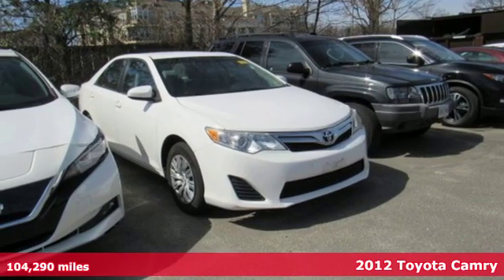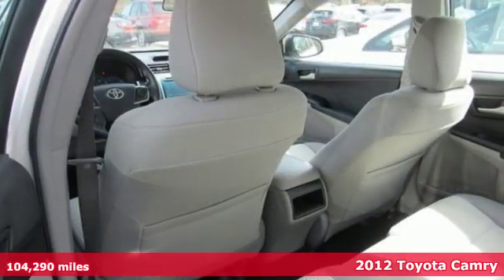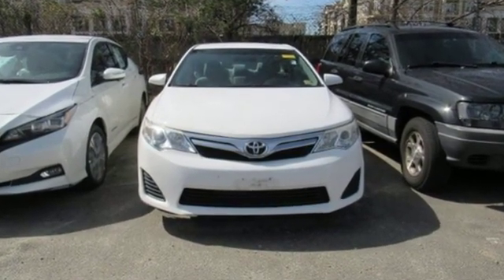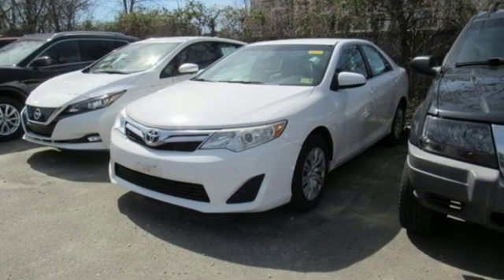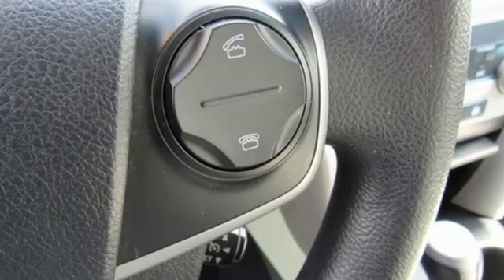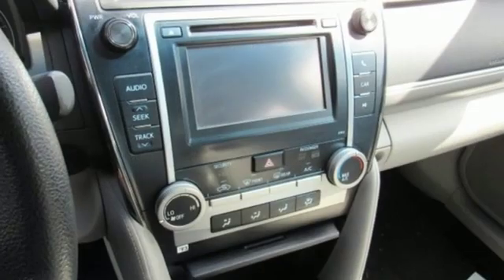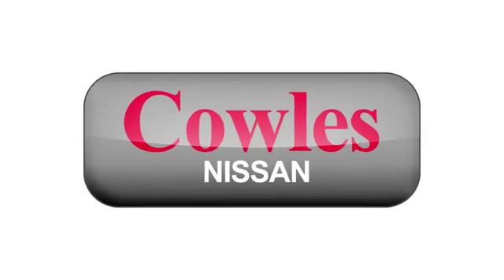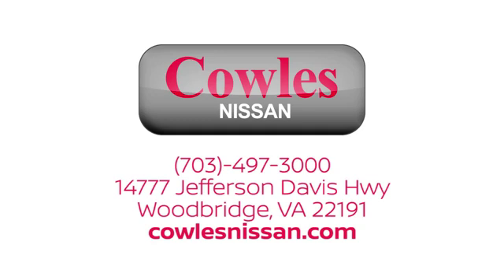Used 2012 Toyota Camry Washington DC VA Woodbridge, VA P14616A - SOLD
Year: 2012
Make: Toyota
Model: Camry
Trim: LE
Engine: 2.5L I4 SMPI DOHC
Transmission: 6-Speed Automatic
Mileage: 104290
Stock #: P14616A
VIN: 4T4BF1FKXCR259373
*LOCAL TRADE8 2012 Toyota Camry LE FWD 6-Speed Automatic 2.5L I4 SMPI DOHC Camry LE, 4D Sedan, 2.5L I4 SMPI DOHC, 6-Speed Automatic, FWD, Cloth, ABS brakes, Electronic Stability Control, Illuminated entry, Low tire pressure warning, Remote keyless entry, Traction control.brbrAsk about our Special Rates this month! Recent Arrival! 25/35 City/Highway MPGbrbrAwards:br * 2012 KBB.com Best Resale Value Awards * 2012 KBB.com 10 Most Comfortable Cars Under $30,000 * 2012 KBB.com 10 Best Sedans Under $25,000brCowles Nissan of Woodbridge has been family owned and operated for over 37 years!

Address:
14777 Jefferson David Hwy